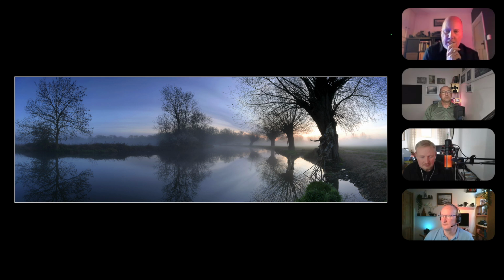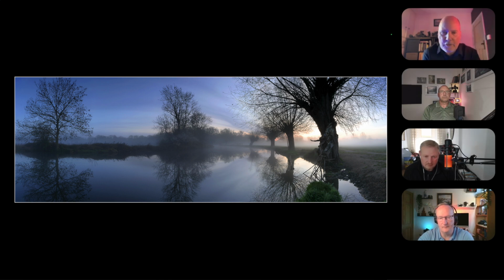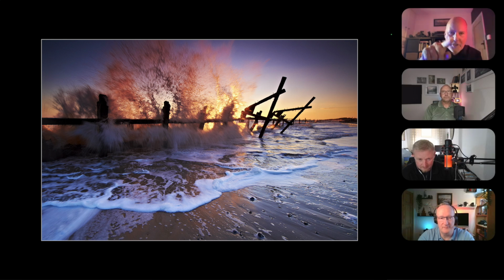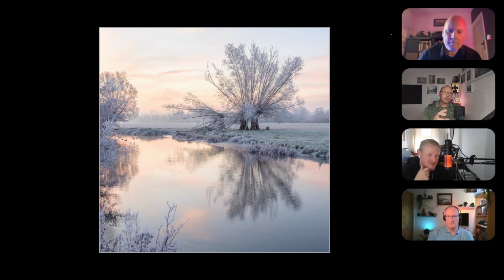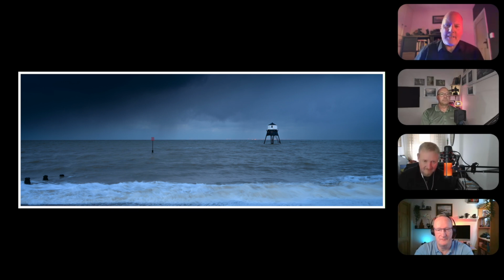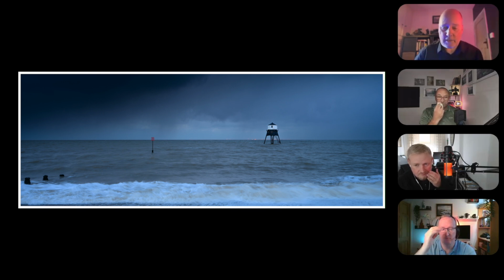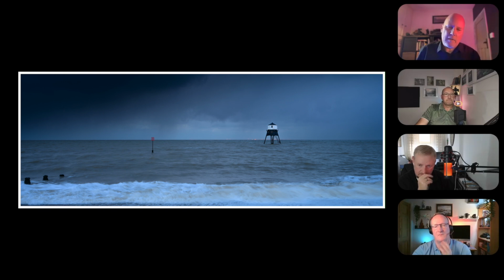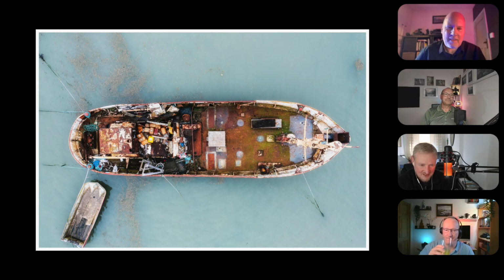David Peck Photography. Episode 06 Season 2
Dave Peck, a landscape photographer, shares his journey and some of his favourite images. He discusses his background in photography, including his experience as a school photographer and a teacher. Dave talks about his photography style, his proudest moment as a photographer, and the influence of technology on his work. He also shares his challenges, including losing motivation and dealing with equipment envy. Dave's images showcase his love for nature and ability to capture stunning landscapes. Dave Peck shares his breathtaking landscape photographs in this conversation and discusses his creative process. The conversation covers various topics, including using different camera gear, composition techniques, and the importance of light in photography. Dave also talks about the role of YouTube in motivating him to get out and take photos, as well as the accessibility of photography for people with disabilities. The conversation highlights the diversity of landscape photography and the artistic possibilities it offers.

Please give some love to Dave Peck's socials; you won't be disappointed.